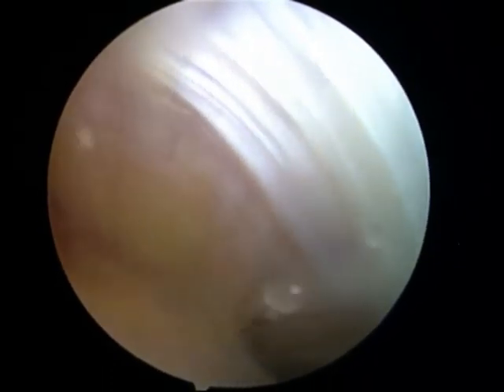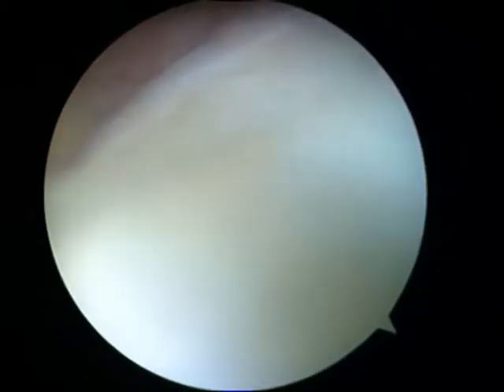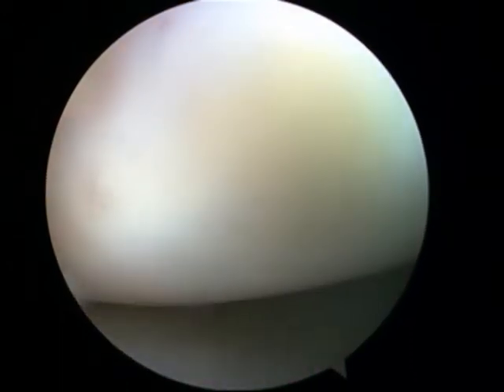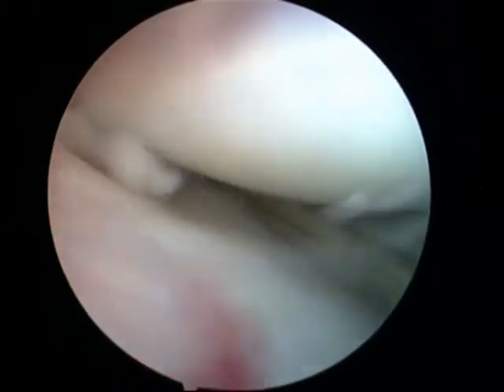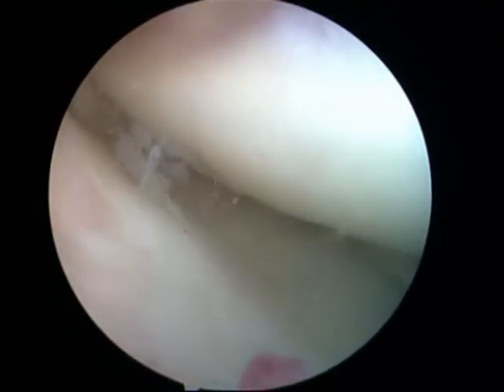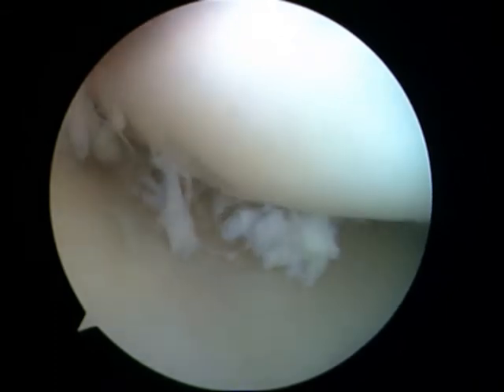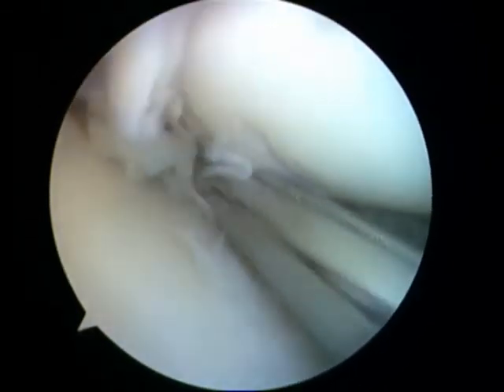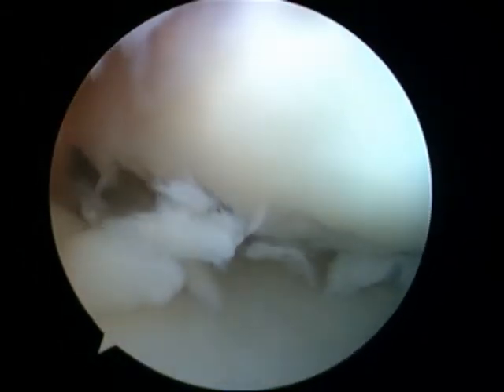troy's knee surgery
anthroscopy for torn miniscus.